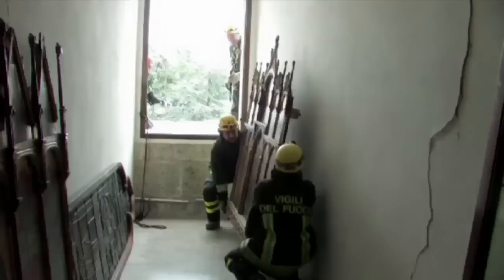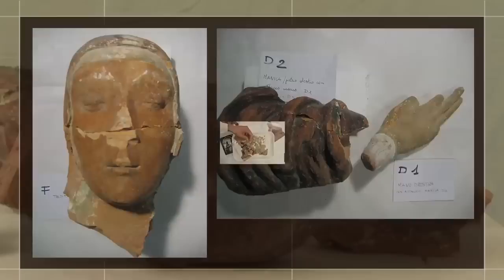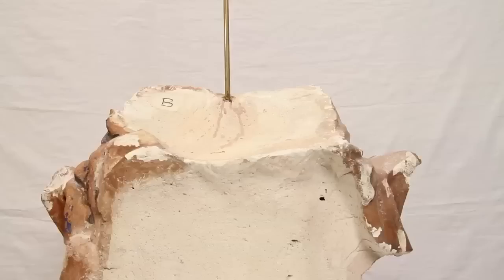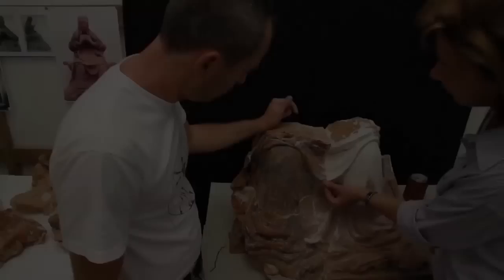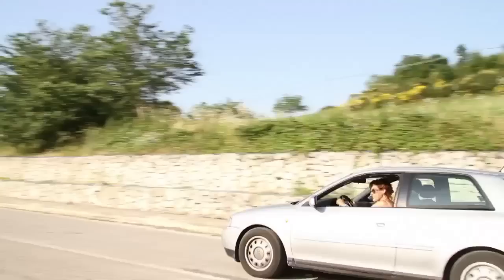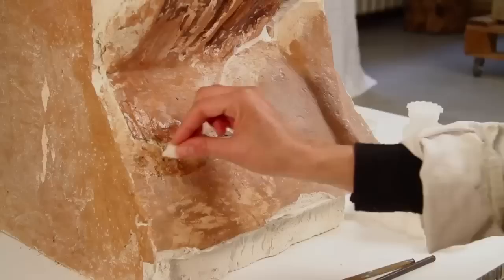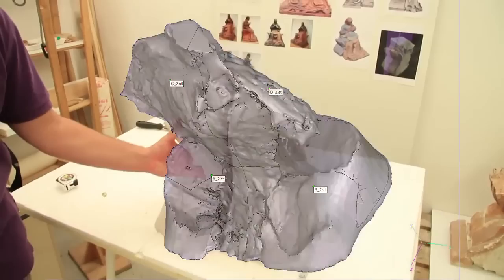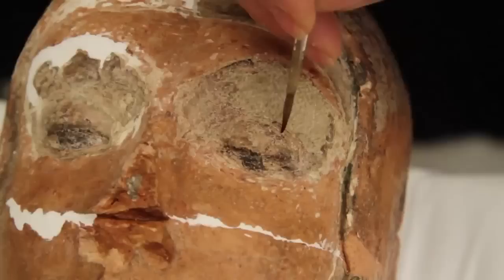3D Models for Cultural Heritage: Beyond Plain Visualization (Web extra 3)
The restoration and reconstruction of the Madonna of Pietranico. This video presents a very complex restoration project of a statue severely damaged by a recent earthquake in central Italy. The project made extensive use of ICT technologies. Produced by the Superintendency of Abruzzi, Ministero per i Beni e le Attività Culturali (MIBAC), and ISTI-CNR. From Computer magazine's July 2011 article, "3D Models for Cultural Heritage: Beyond Plain Visualization," by Roberto Scopigno, Marco Callieri, Paolo Cignoni, Massimiliano Corsini, Matteo Dellepiane, Federico Ponchio, and Guido Ranzuglia.